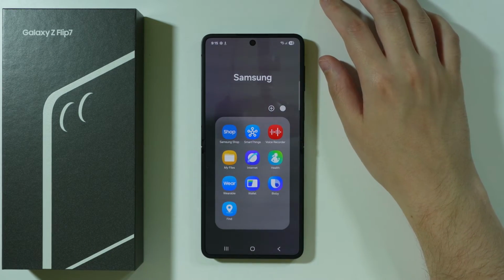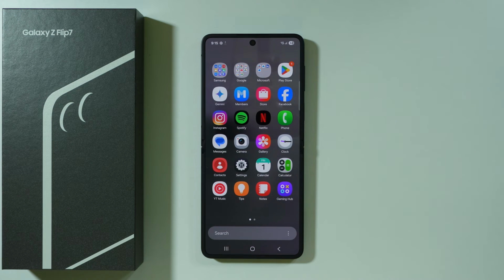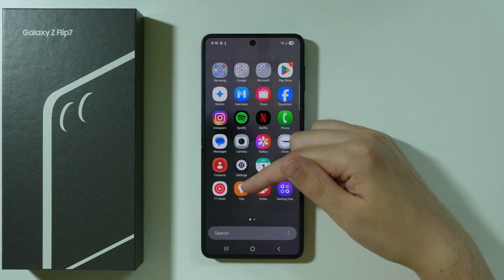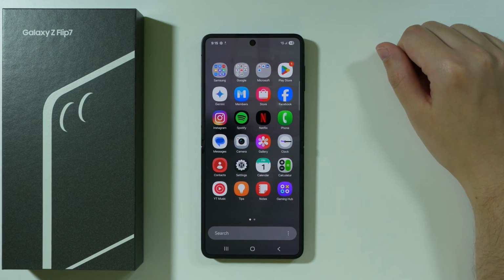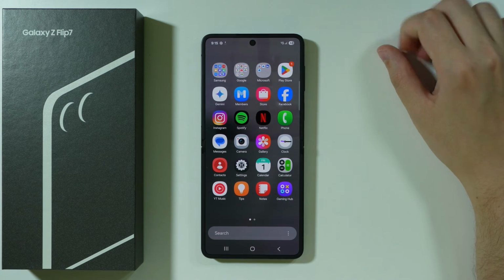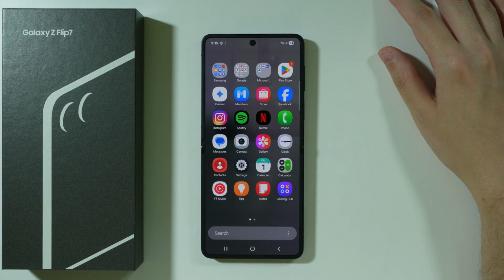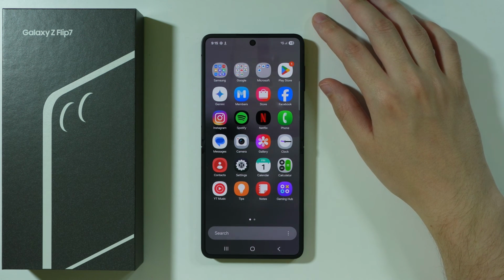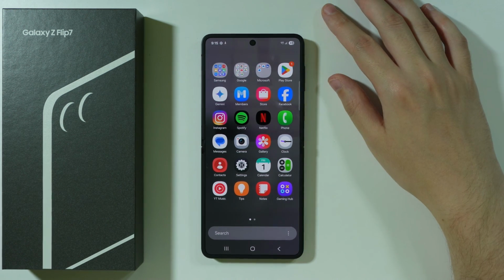Does Samsung Galaxy Z Flip 7 & 7 FE Have Bloatware?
Does the Samsung Galaxy Z Flip 7 & 7 FE come with pre-installed bloatware that takes up storage space? In this video, we investigate which unnecessary apps and services Samsung includes on these foldable phones out of the box. Learn how to identify and remove bloatware from your Galaxy Z Flip 7 or 7 FE to free up memory and improve performance. Discover whether carrier versions have more bloatware than unlocked models of these Samsung devices!